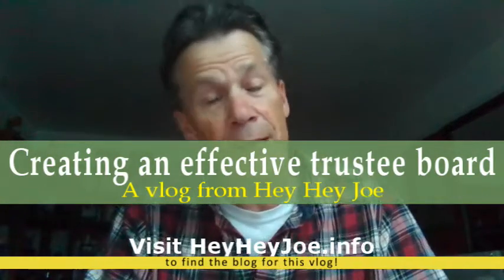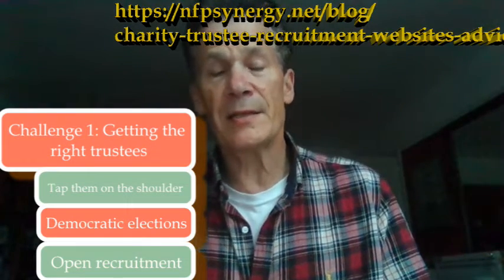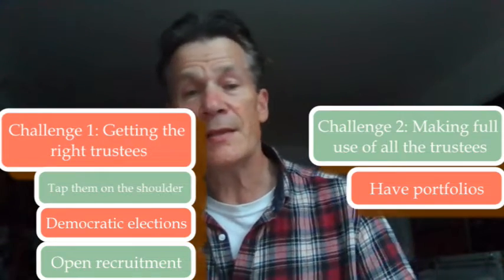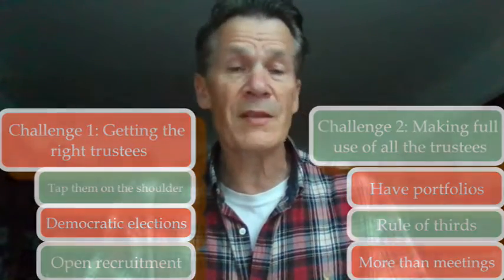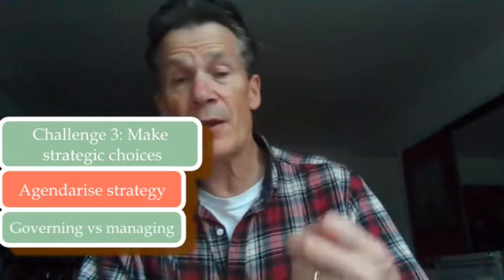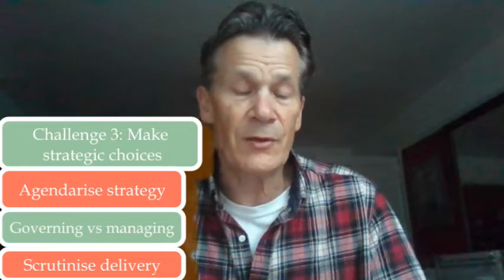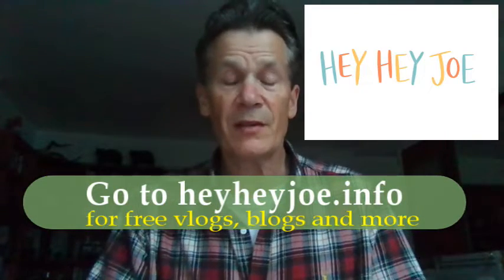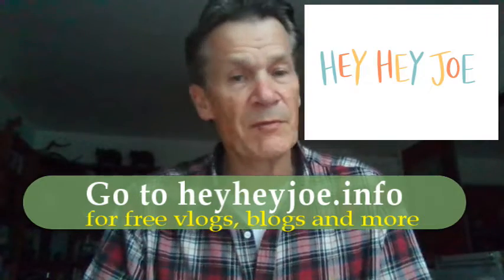Creating an effective board August 2022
A vlog setting out the four challenges of creating an effective trustee board, with lots of examples and ideas about how to make it work for your board and your organisation.